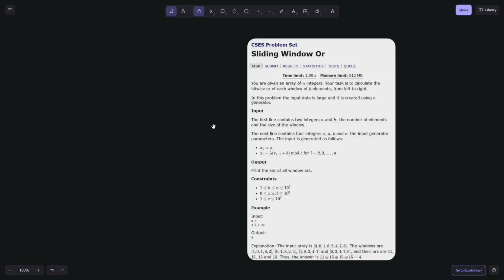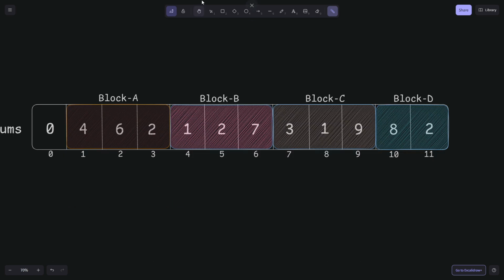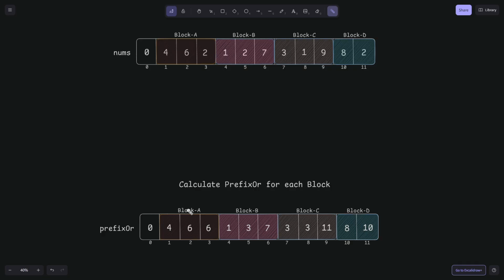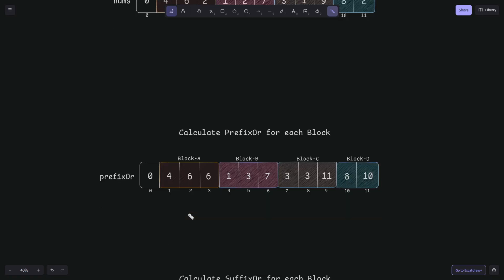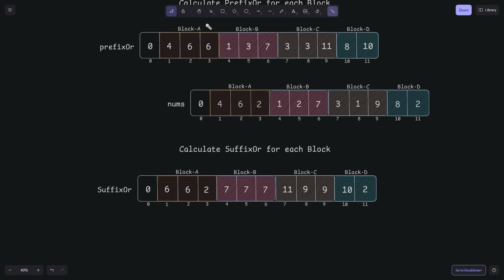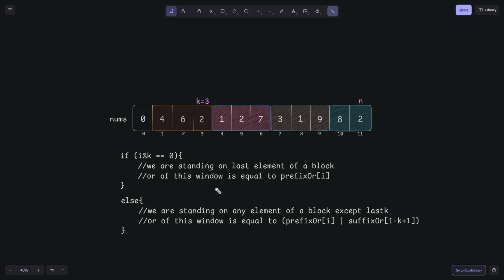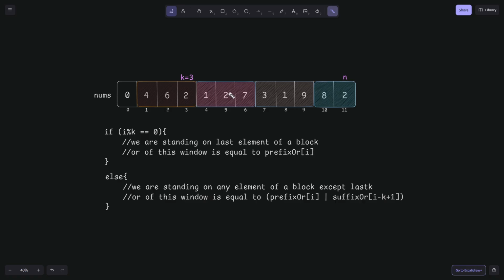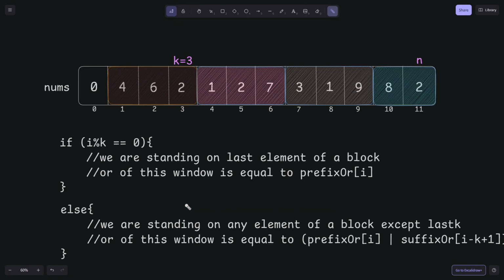L-10. Sliding Window Or | CSES | Competitive Programming